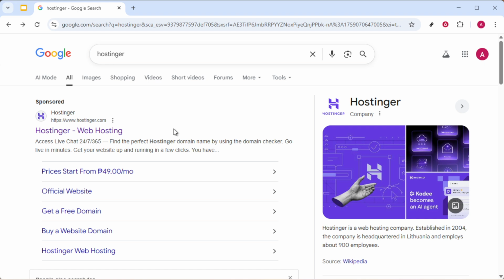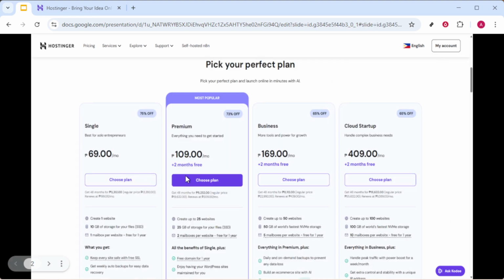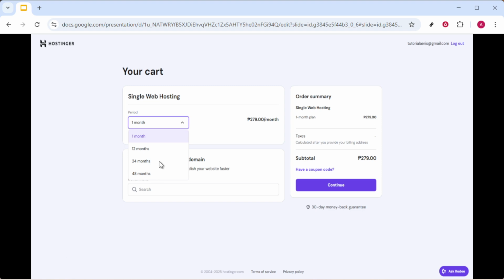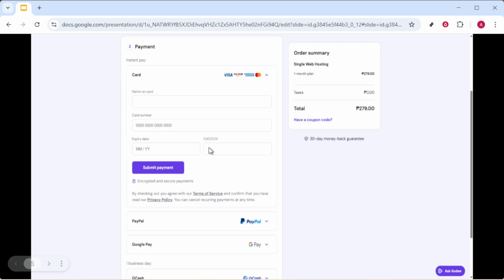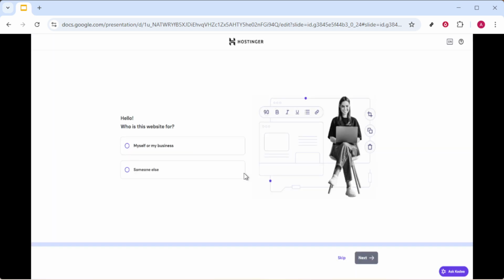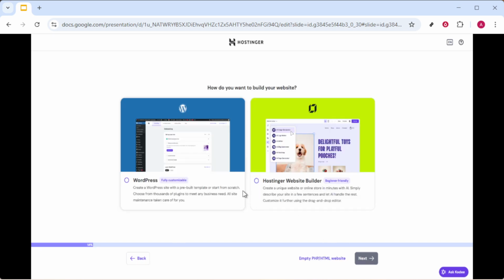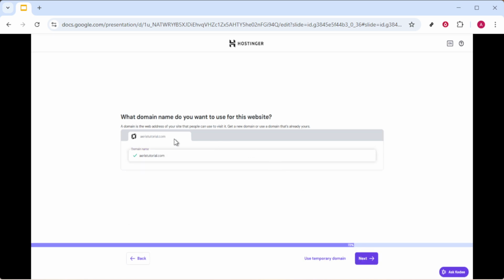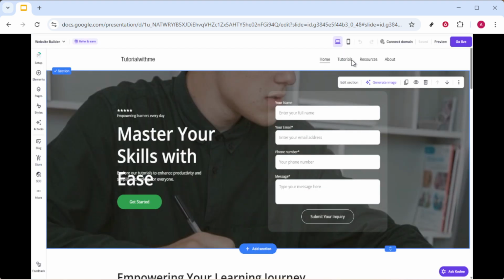How To Create Hostinger Account 2025 | Sign Up/Register For Hostinger And Start Your Website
Ready to start your website? 🌐 In this step-by-step tutorial, I’ll show you how to create a Hostinger account in 2025 so you can sign up, register, and get started with building your own website. Whether you’re creating a blog, online store, or business site, setting up your Hostinger account is the very first step.

In this video, you’ll learn how to:
✅ Sign up for a new Hostinger account
✅ Choose the right hosting plan
✅ Register your domain and access hPanel
✅ Start building your website quickly and easily

Perfect for beginners—simple, clear, and beginner-friendly!

👉 Watch now and learn how to create your Hostinger account and launch your website today.